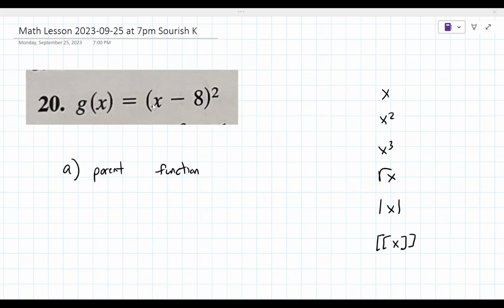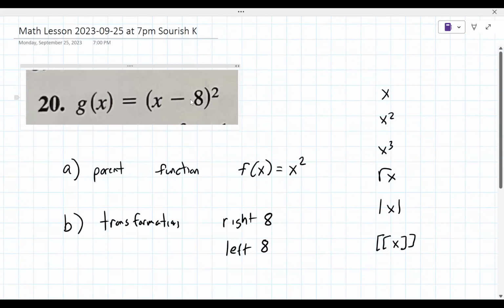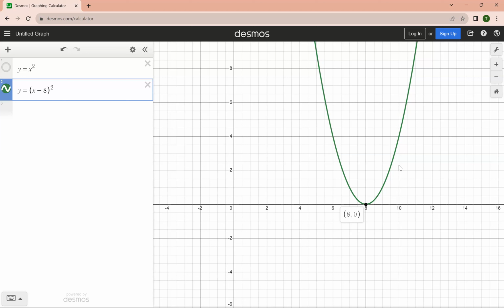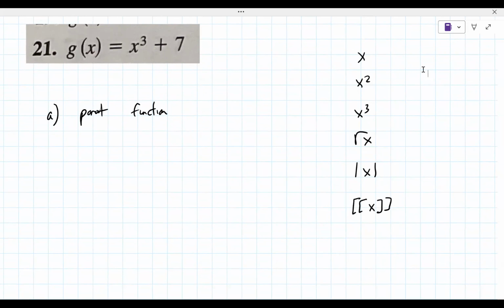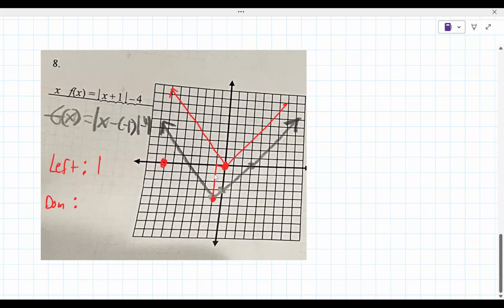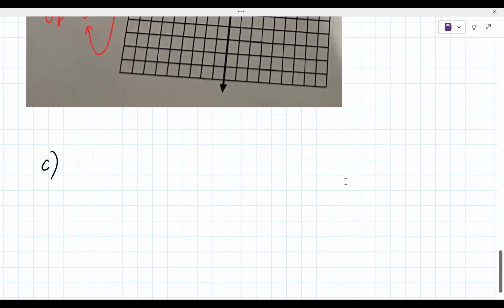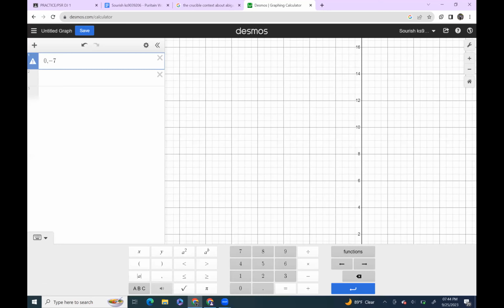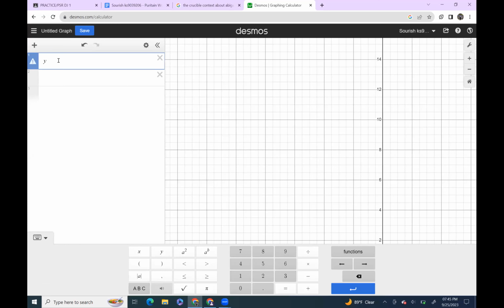High School Algebra 2 Lesson [2023-09-25 at 7pm MST Sourish K]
This lesson covered topics in Algebra 2 including parent functions, transformations, and graphing.